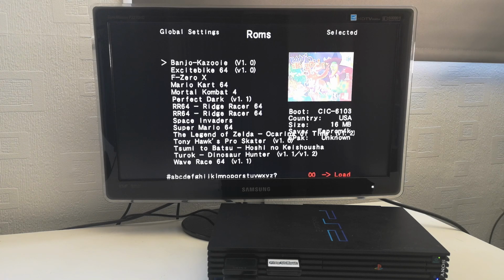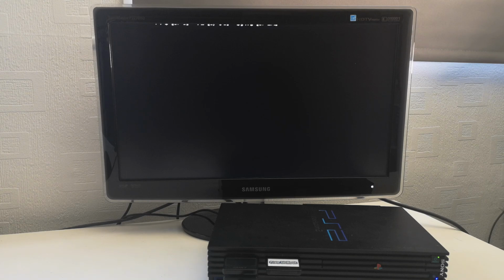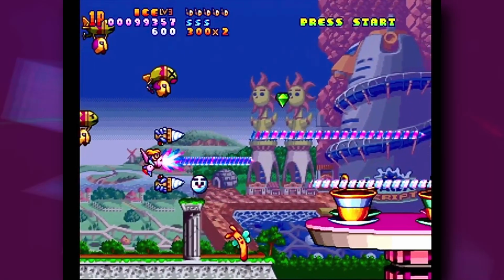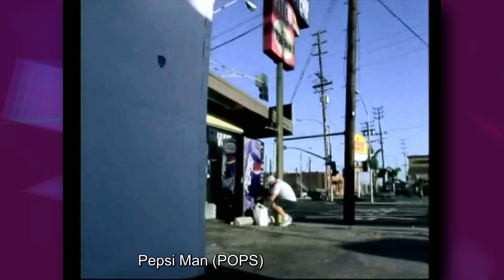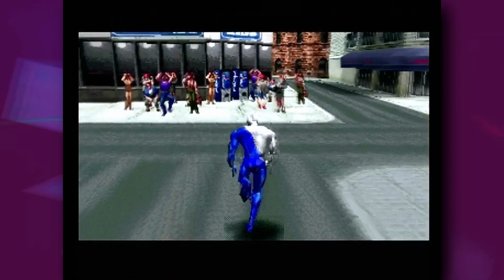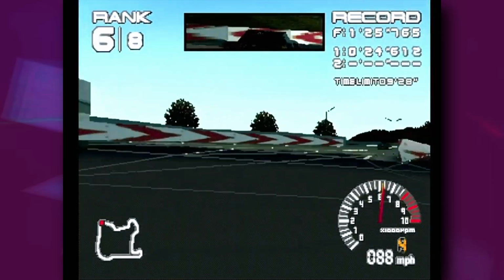N64 On PS2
Did you know you can (sort of) play N64 games on the PS2? Well you can, but you might not want to when you see what they run like. That is except for the amazing port of Mario 64 which runs great. Also what about other emulators on the PS2? There's many thanks to a recent RetroArch Port, but also some stand alone emulators that do impressive things too. Including a PS1 emulator, which might seem pointless, but does have it's uses.
And yes I am working on a proper "Games That Push The Limits of the PS2" video, that is on it's way!